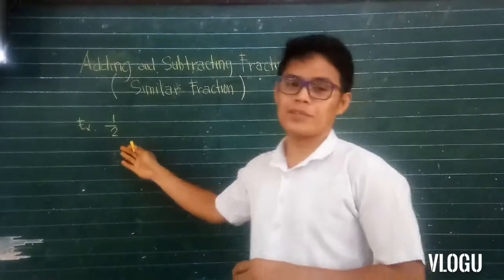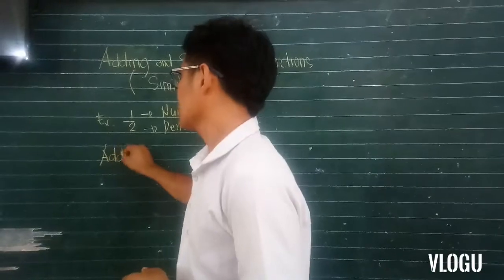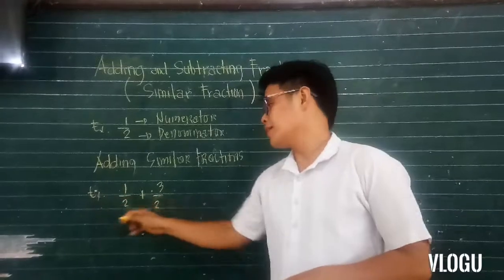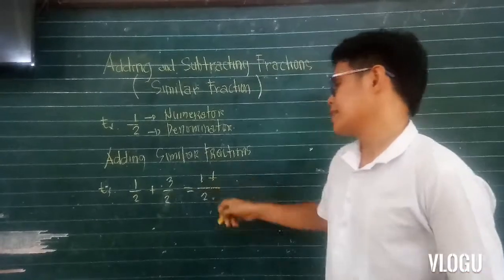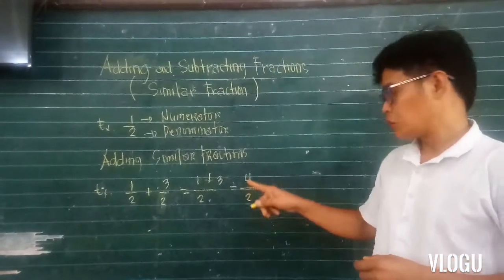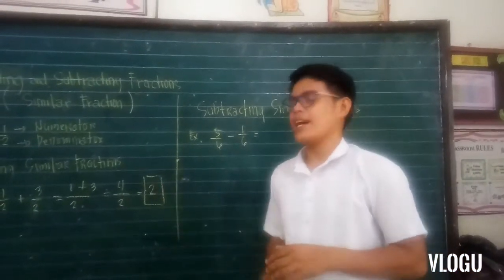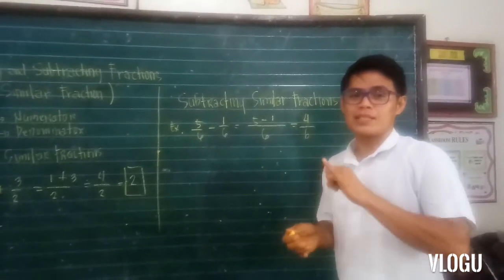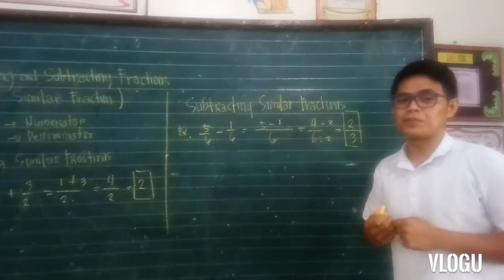Adding and Subtracting Similar Fractions